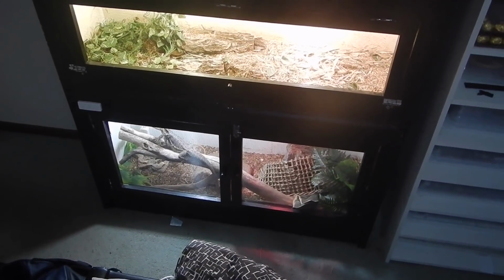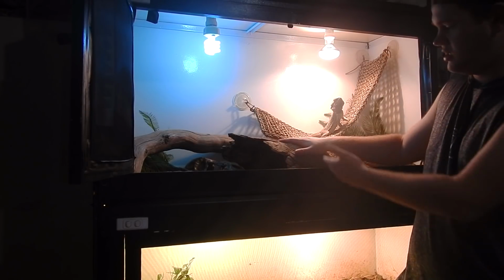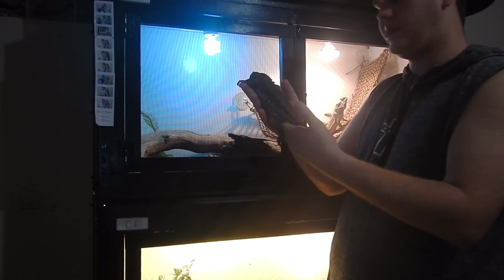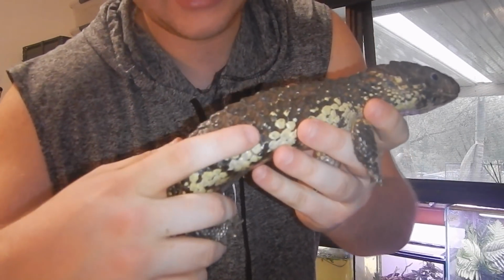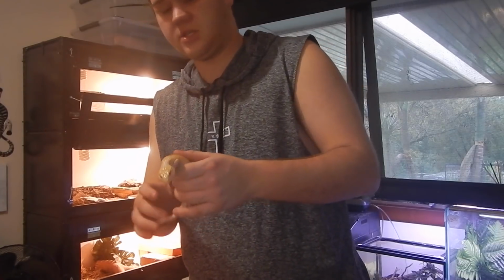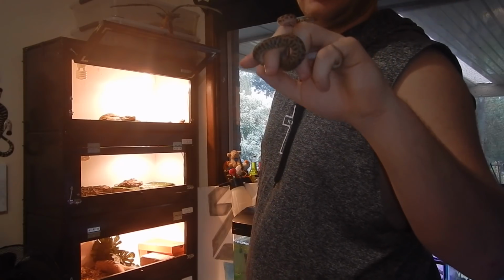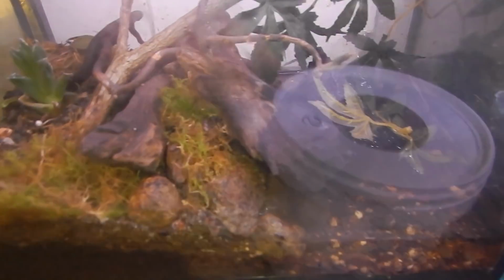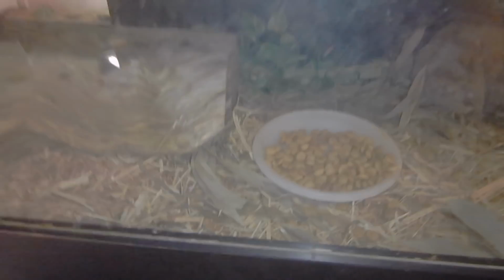HUGE Reptile Room August 2018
Hey guys its Aussie Reptilez here.
Hope you guys have enjoyed the video.